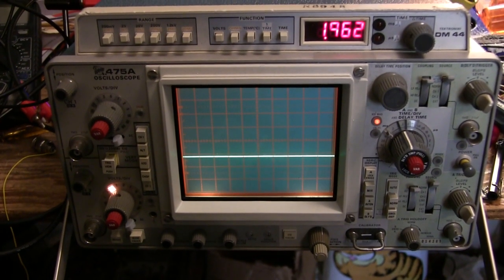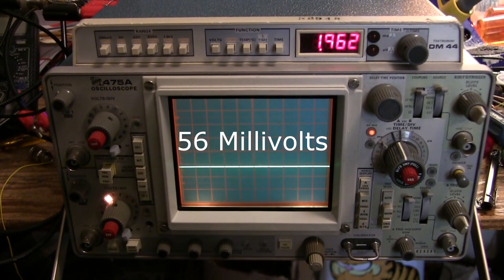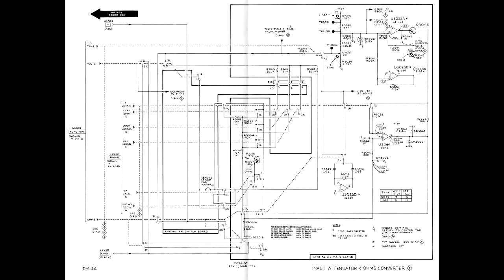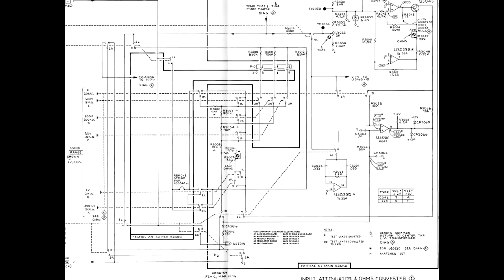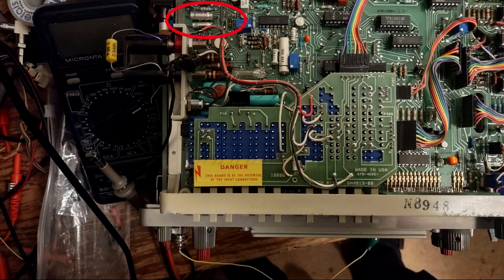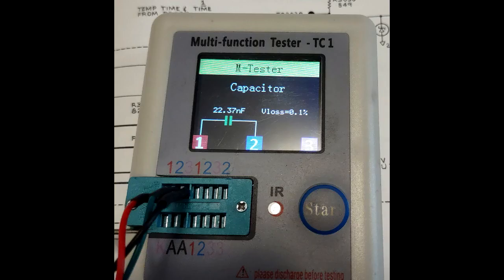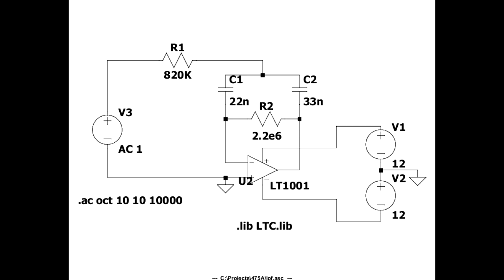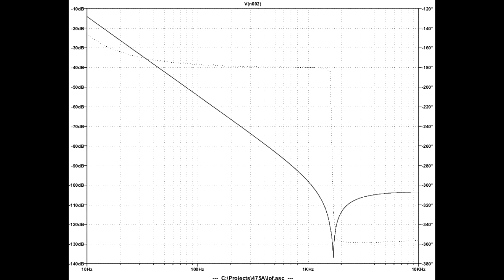Tektronix 475A/DM44 Repair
This is a short video about the repair of a DM44 option on a Tektronix 457A oscilloscope, which turned out to involve the replacement of what would seem to be unlikely-failing components. The components were part of a low-pass filter that is described in detail